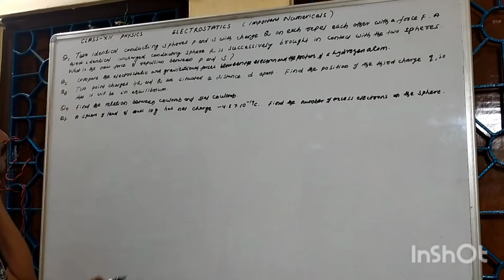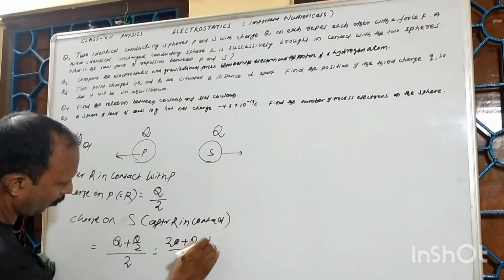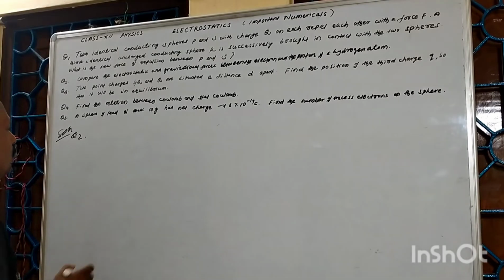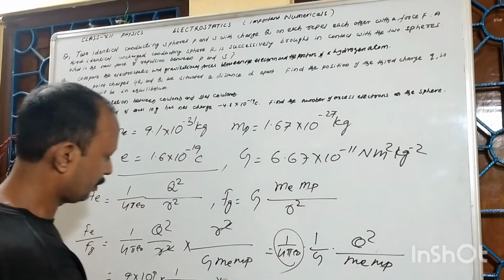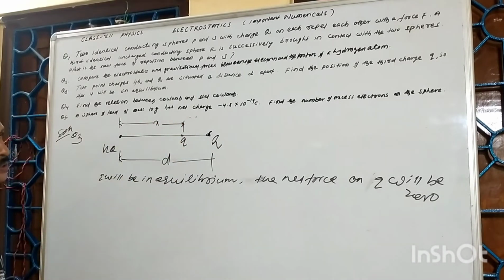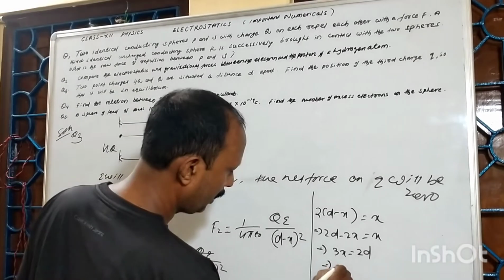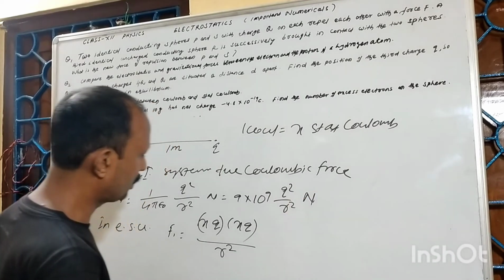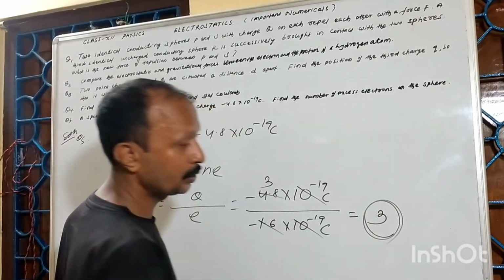Class - XII PHYSICS || ELECTROSTATICS || Numericals on Coulomb's law || By - M.C. Senapati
In this video numerical problems based on Coulomb's law are explained